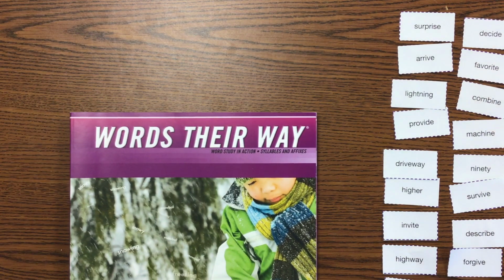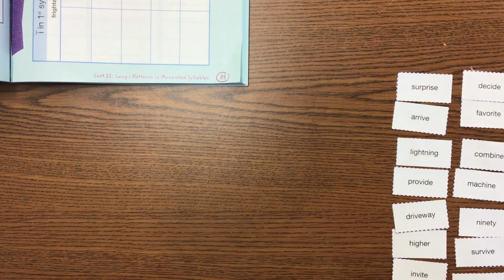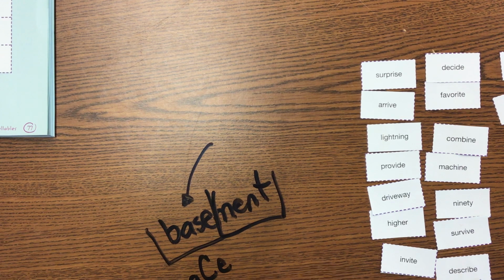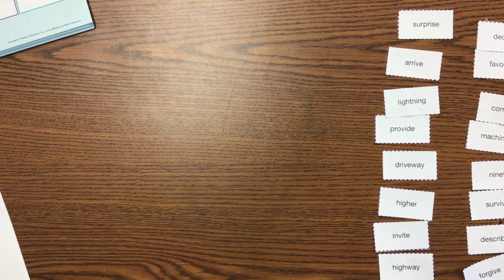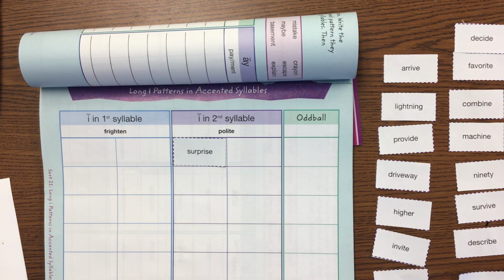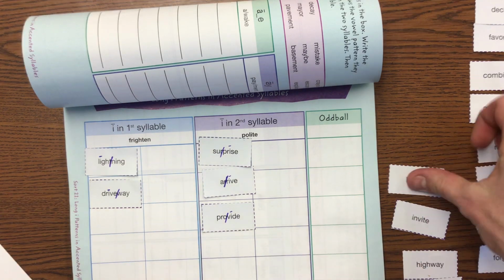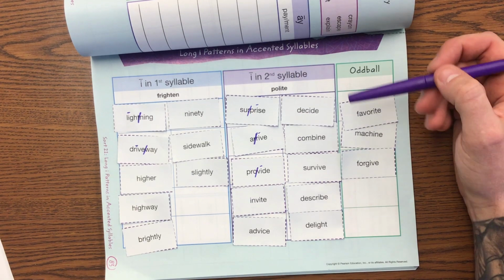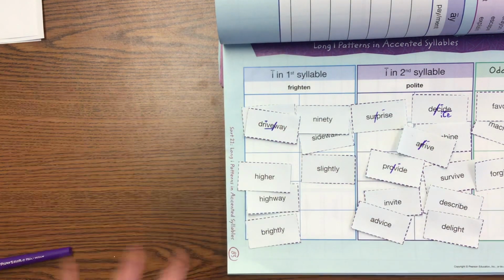SJ - Sort 21